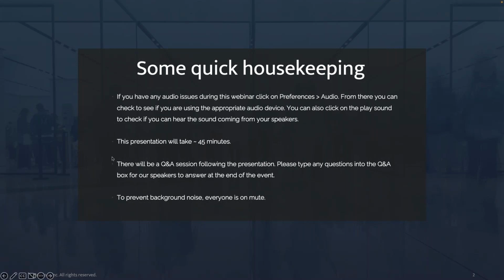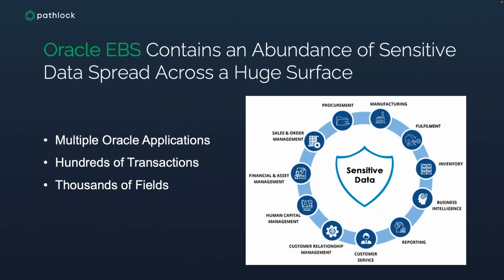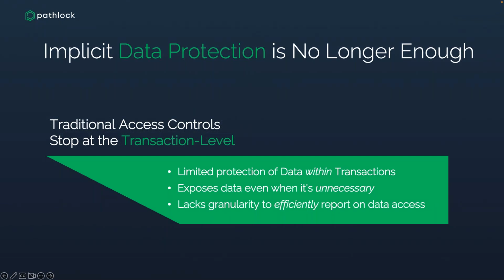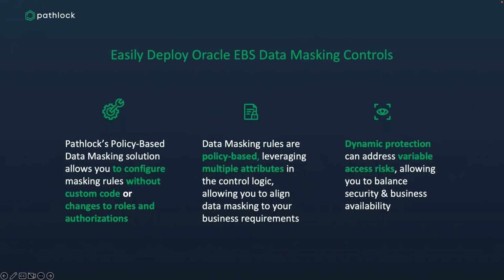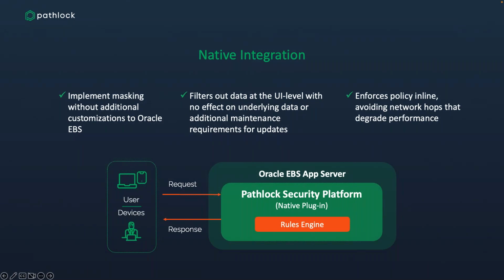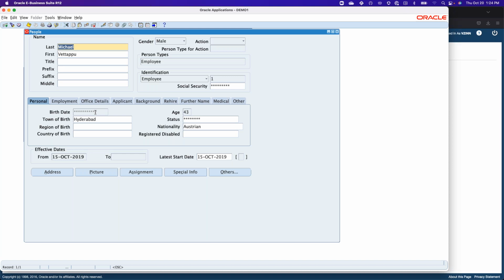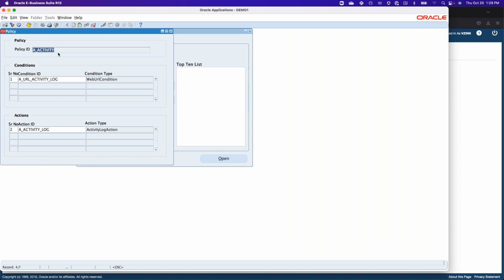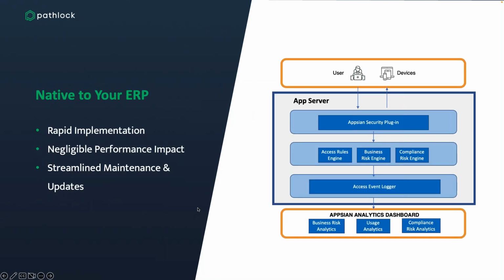Utilizing Dynamic Data Masking in Oracle EBS